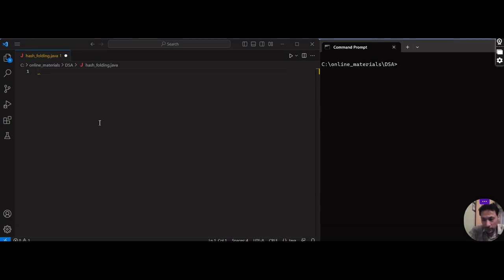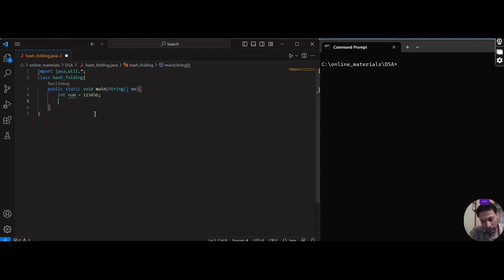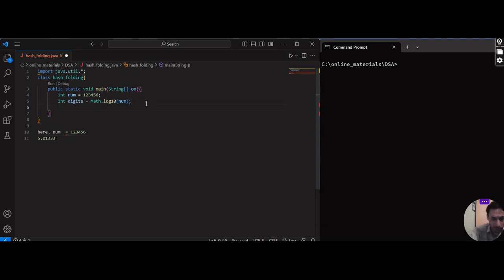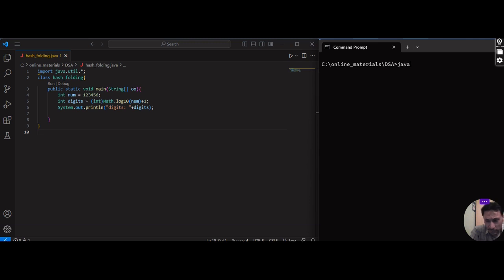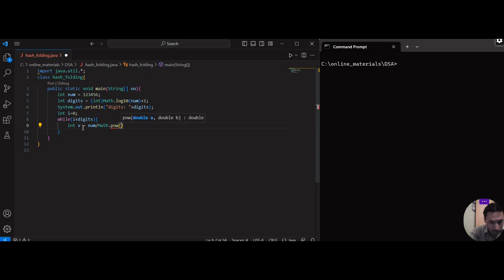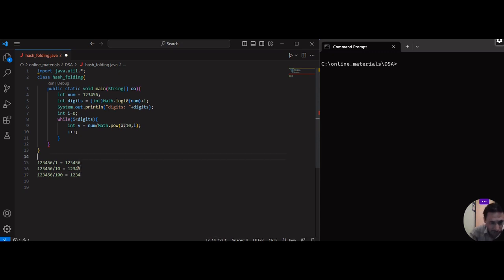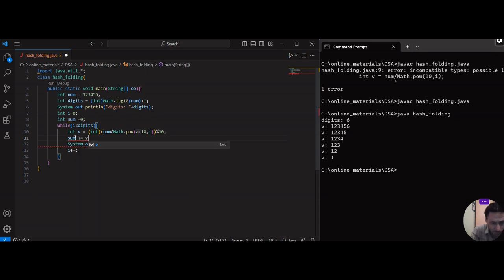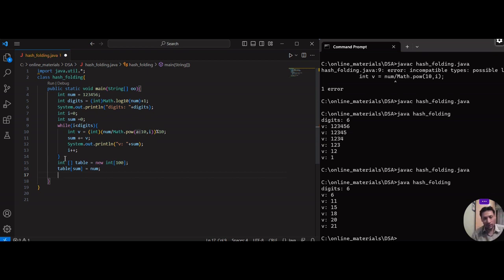Hashing using Folding Method Java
This video shows how to implement Folding method for Hashing data  using JAVA.